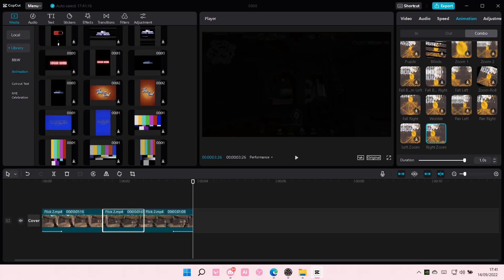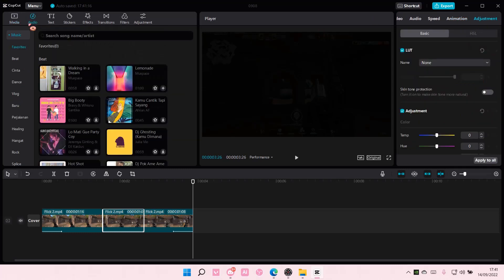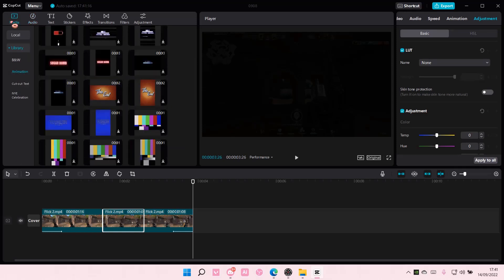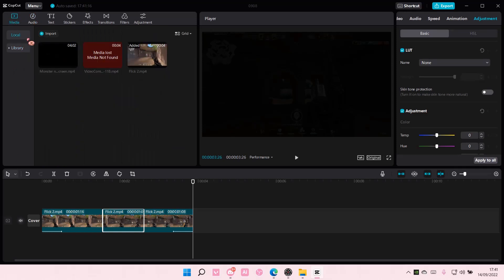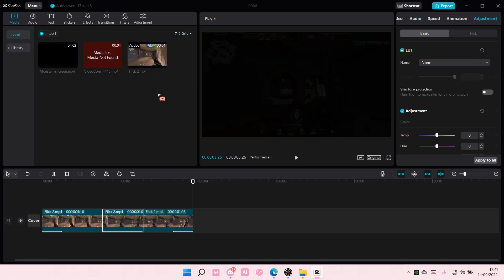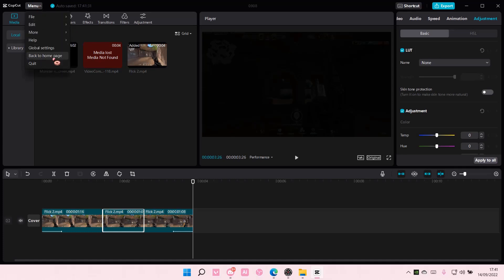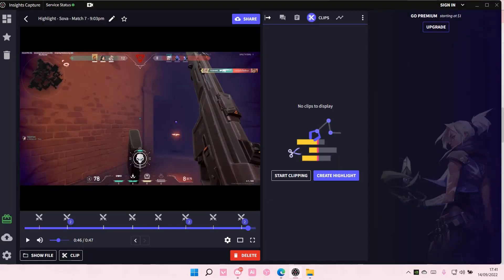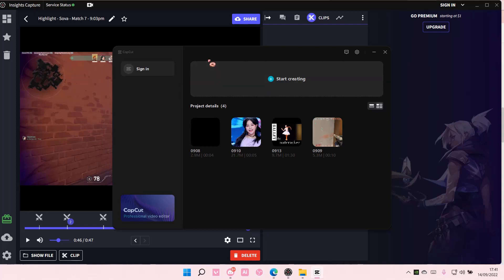How To Find Your Project On CapCut PC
Find your project on CapCut PC by watching this tutorial.